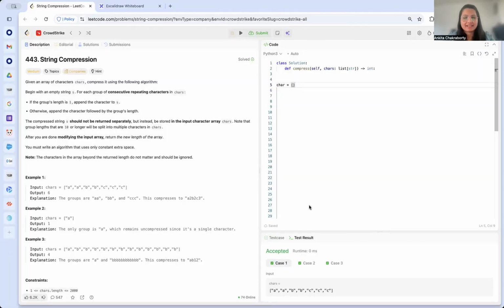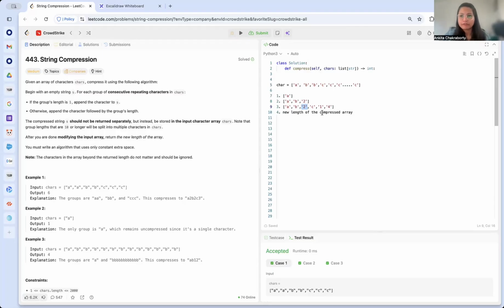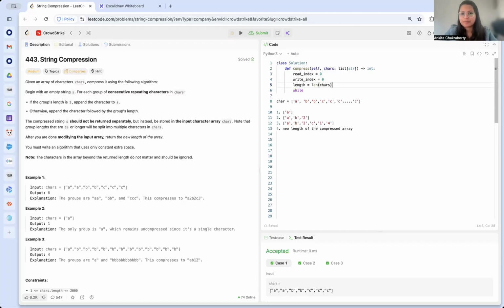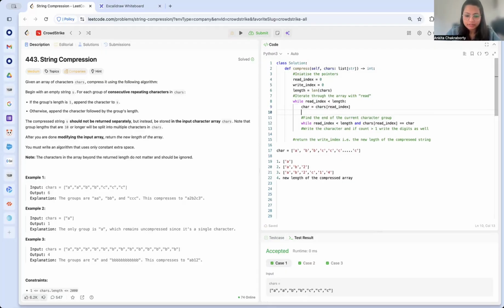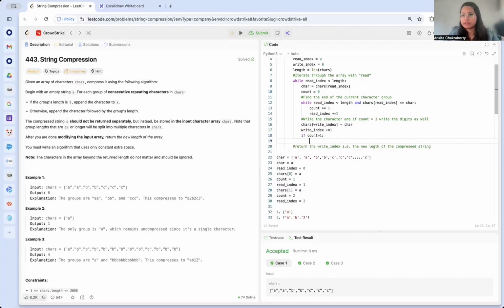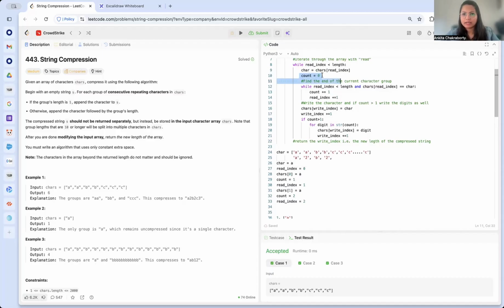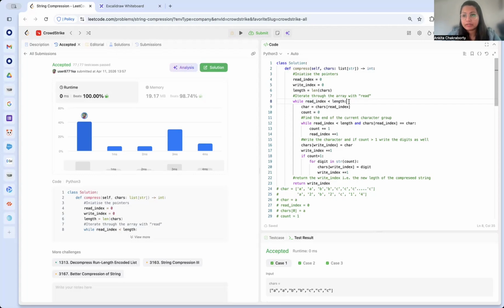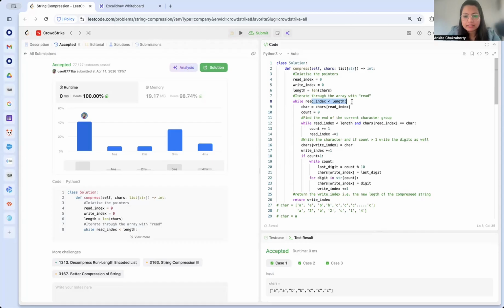Master the 2-Pointer Logic! | String Compression Interview Guide (Python)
Cracking the "String Compression" problem is a rite of passage for software engineering interviews. In this video, we break down the optimal 2-pointer approach to solve this challenge in-place with O(1) extra space.This question is frequently asked by top-tier companies like Salesforce, Amazon, Goldman Sachs, Palantir, Meta, and Microsoft.